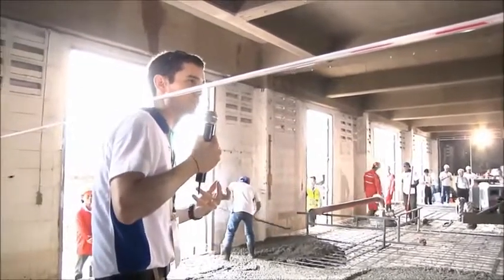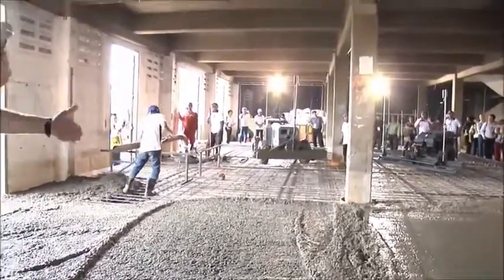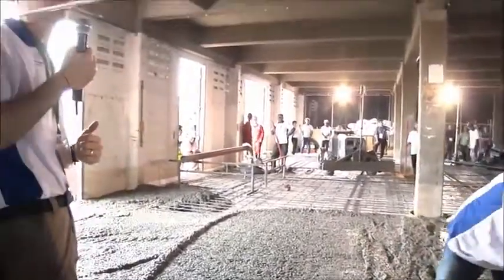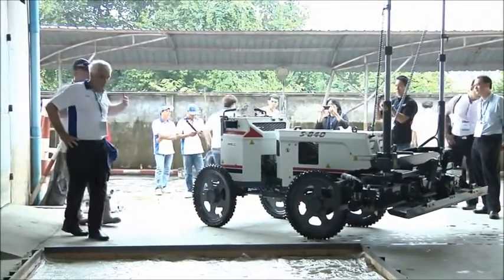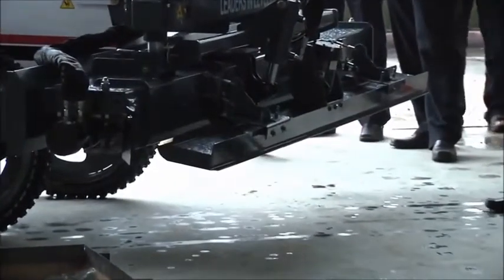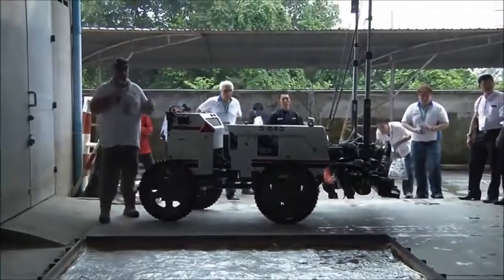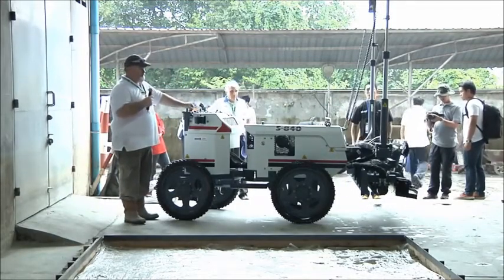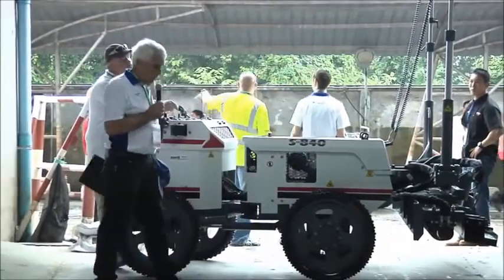CFA : Somero Enterprise (Laser Screed)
Somero manufactures laser-guided and technologically innovative machinery used in horizontal concrete placement, to advance the productivity, concrete flatness and efficiency of the jobsite.

The Somero Laser Screed® concrete screeding machine was developed in the mid 1980s based on patented technology to provide a highly accurate, mechanical method of screeding concrete for slab-on-grade floors. The introduction of the Somero Laser Screed machine coincided with increased demands for flatter and more level industrial/warehouse floors. Some additional benefits of using Somero Laser Screed equipment quickly became apparent to contractors and building owners; such as substantial labor savings, fast-track production through wide placement methods, and stronger, higher quality floors.